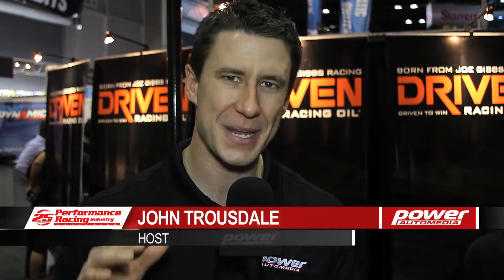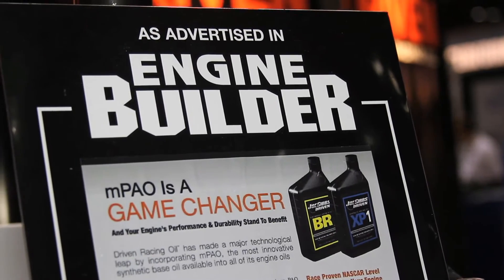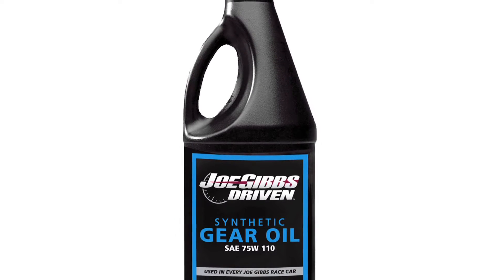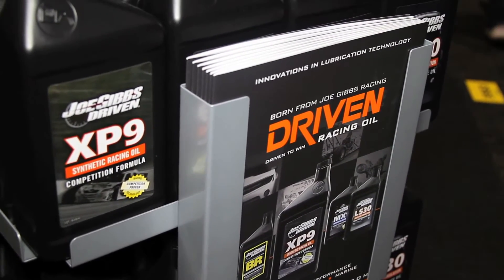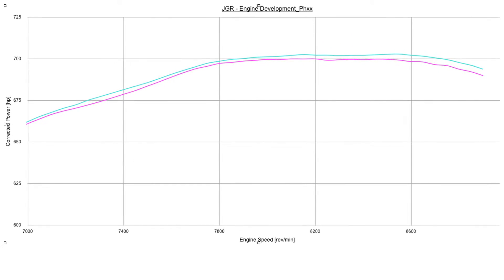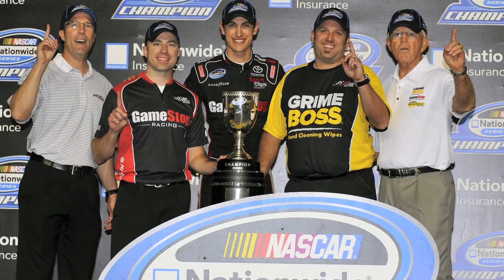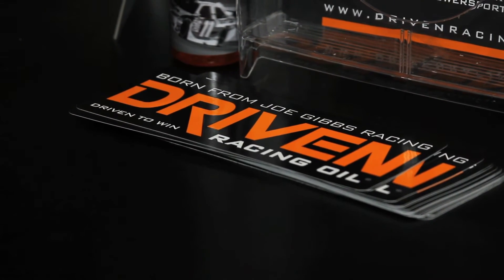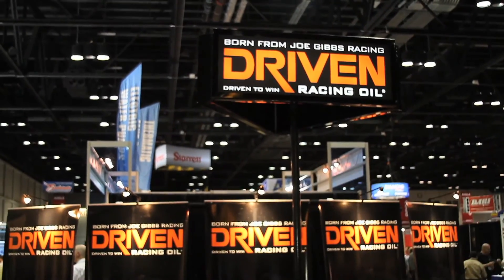Driven Racing Oil's mPAO technology explained at PRI 2012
Dramatic temperature reductions and efficiency stability was seen in the mPAO oil, a brand new synthetic oil that is turning out to be a game changer in the oil market.